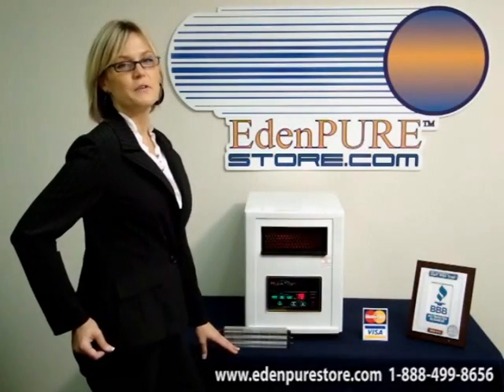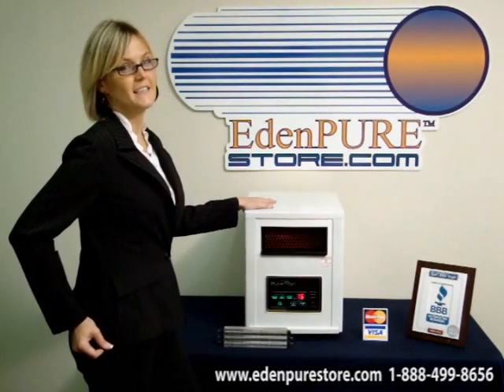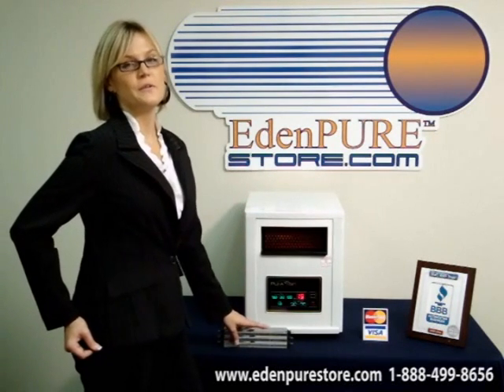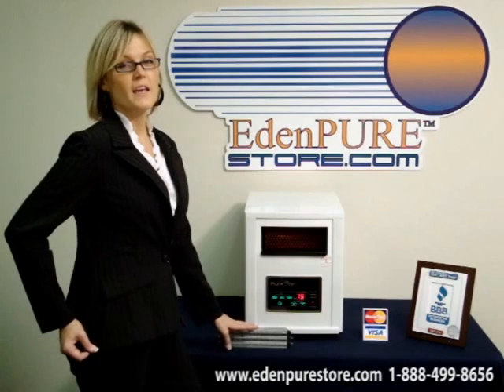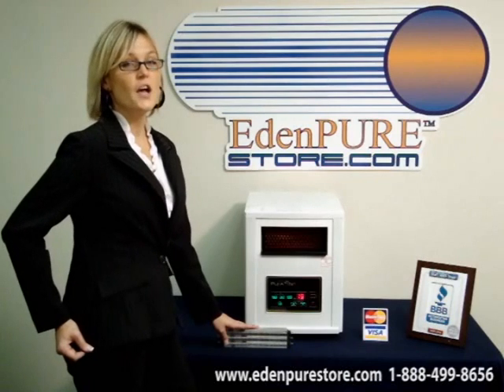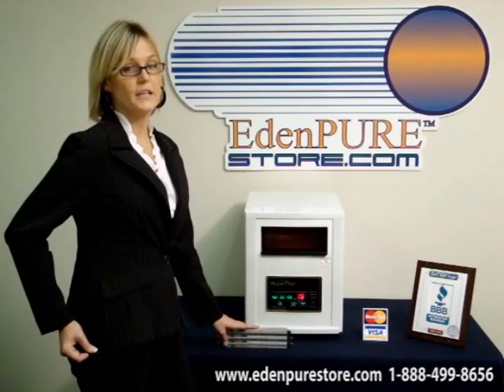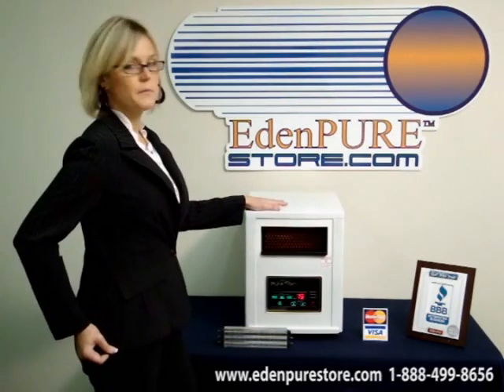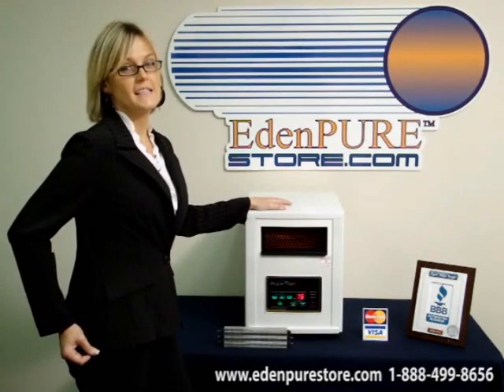Puratron / edenpurestore.com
The EdenPure TM is a remarkable new advanced portable heater that can cut your heating bill up to 50% and pay for itself in a matter of weeks! A major cause of residential fires in the U.S. is due to portable heaters. The EdenPure TM uses a new advanced quartz infrared heating system that never reaches a temperature that can start a fire.The EdenPureTM is perfect for improving you and your families' health. Typical heating sources like furnaces, fireplaces, corn/fuel/propane burners, and normal space heaters reduce humidity which dries out your skin and sinuses causing bloody noses, and irritated eyes. Free  Video  Blog  Web2.0  Marketing  Messaging  Communications  Identification  Vlogs  Eden  Pure  Heaters  Air  Purifiers  PurATron  Products Bob Vila Paul Harvey  Distributed by Tubemogul.